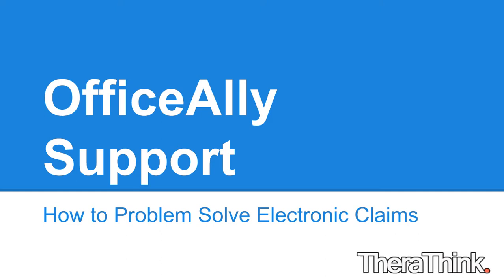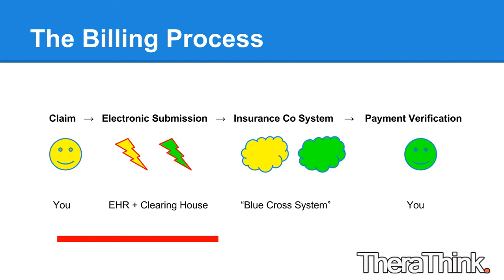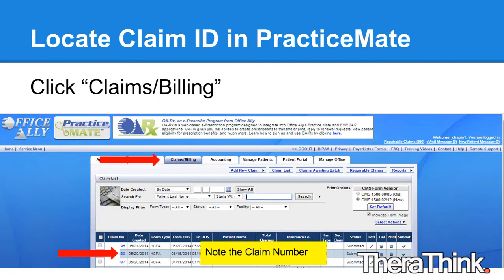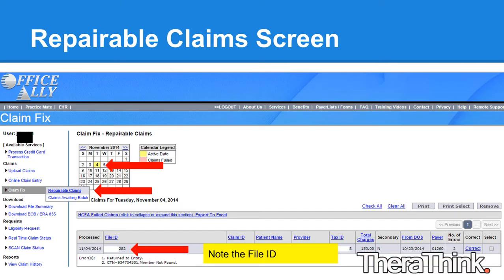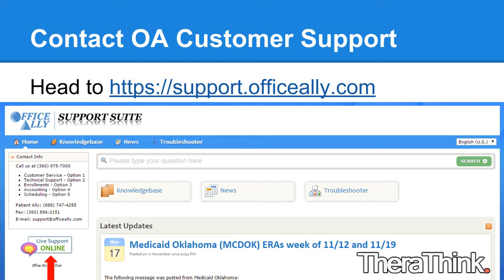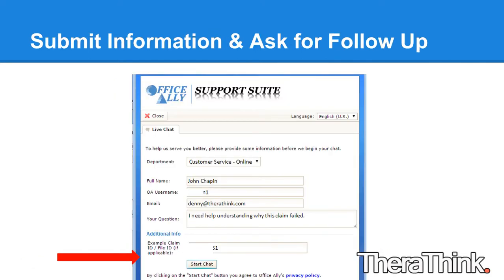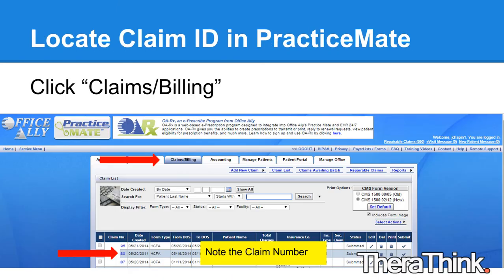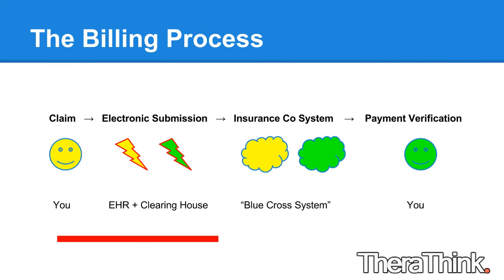How To Use EHR & ClearingHouse Support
We teach you how to use free EHR and clearinghouse software to problem solve your claims.